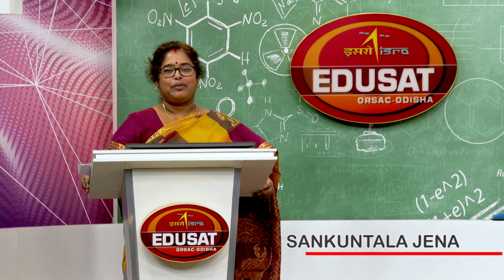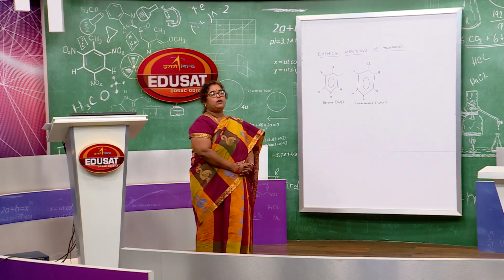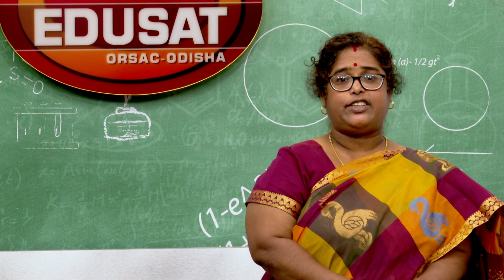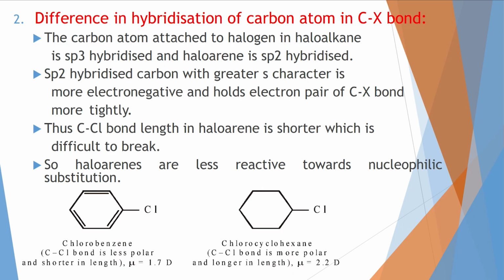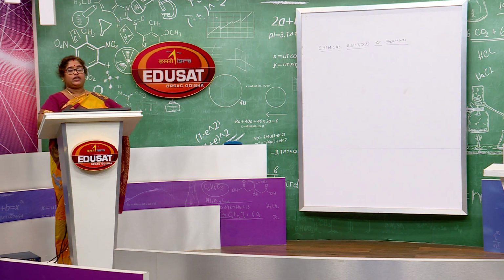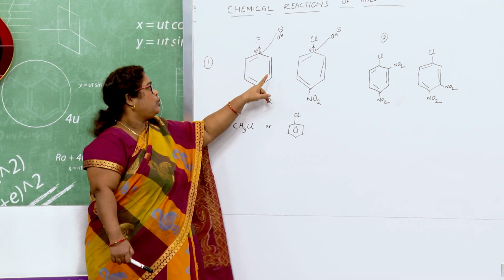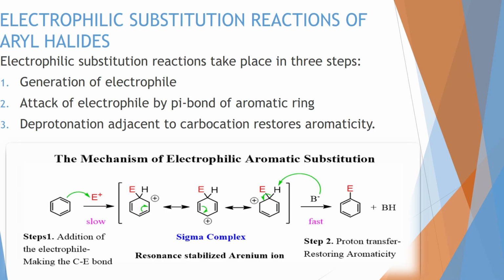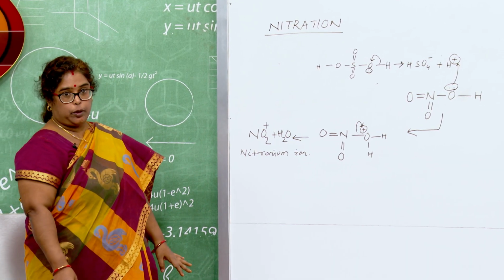CLASS-XII_30 DOT 11 9 20 CHEMISTRY UNIT X CHEMICAL REACTIONS OF HALOARENES PART 1 RP S JENA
30  DOT  11 9 20 CL 12 CHEMISTRY UNIT X  CHEMICAL REACTIONS OF HALOARENES PART  1  RP  S JENA